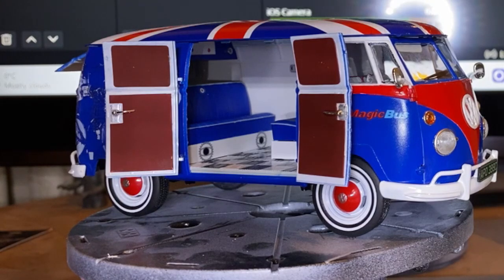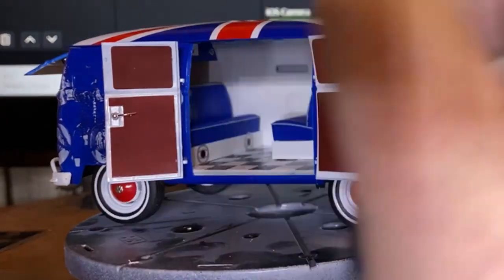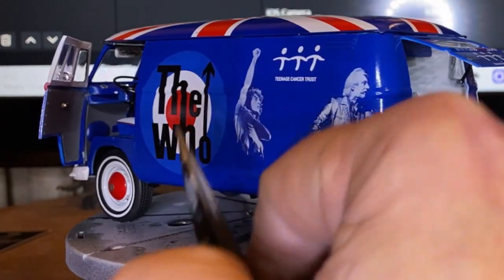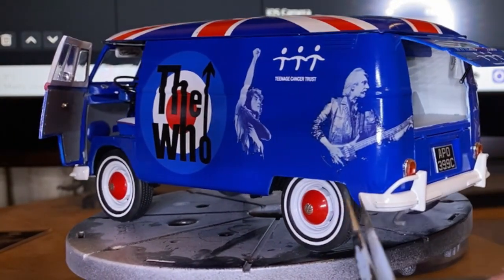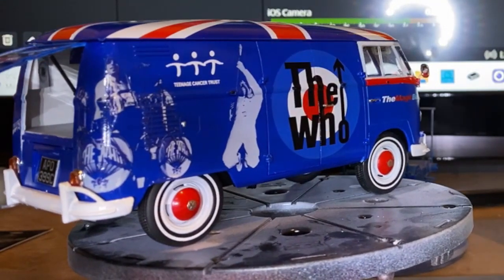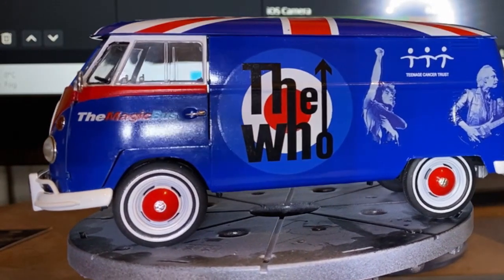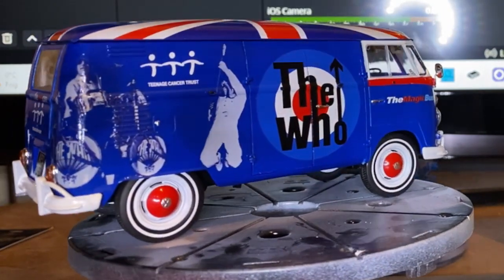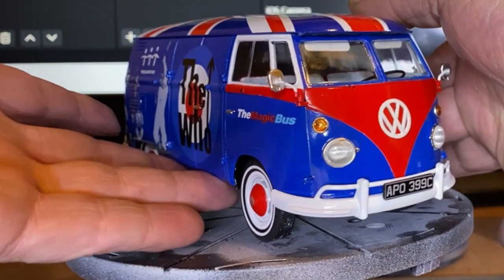Psychodelic 60's group build hosted by 6teesrule channel Magic bus finished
Psychodelic 60's group build hosted by 6teesrule channel Magic bus finished VW Van the Who. Kit by Revell mistakes mine mostly.